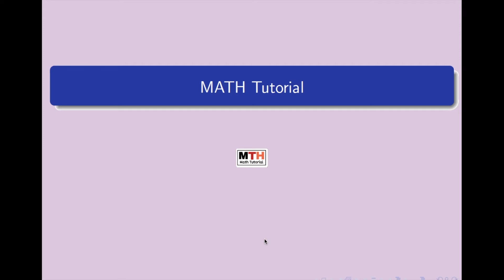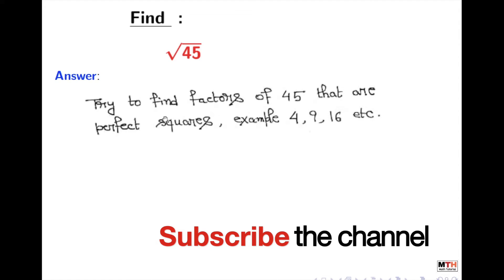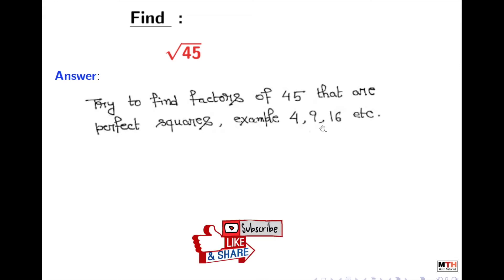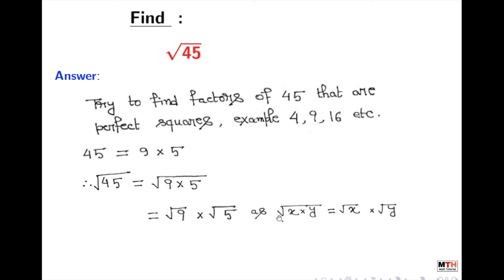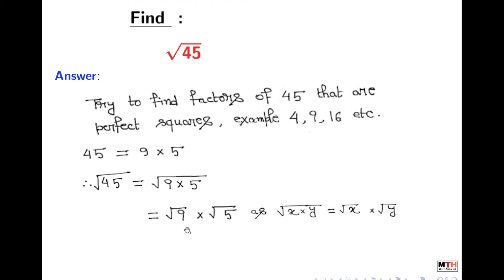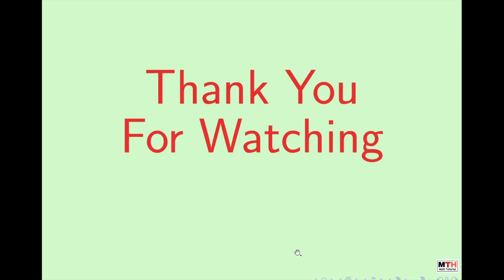How to simplify square root of 45 || sqrt(45) || MATH Tutorial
In this video, we will find the square root of 45, sqrt(45), in a very simple and easy method.
Simplifying the square root of 45.
We daily post videos on youtube